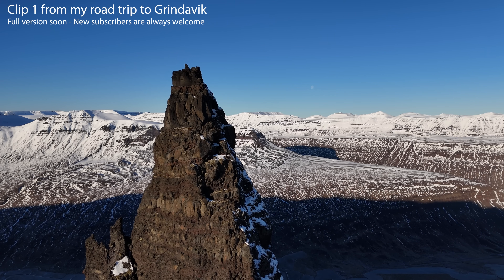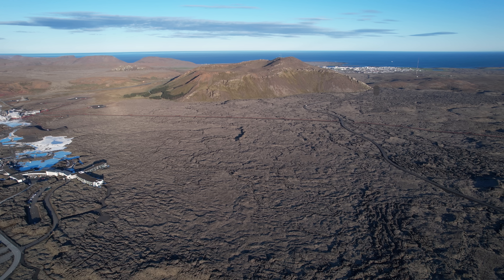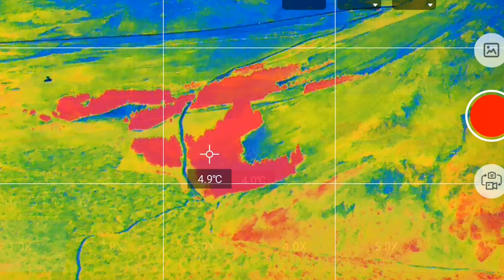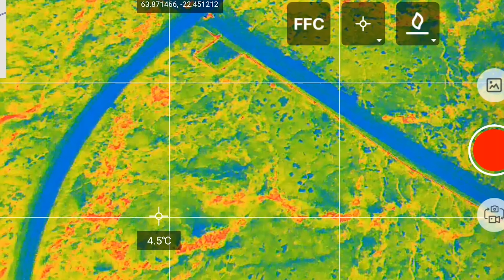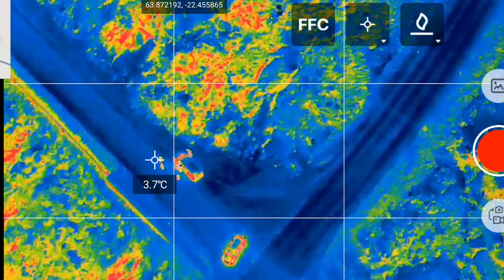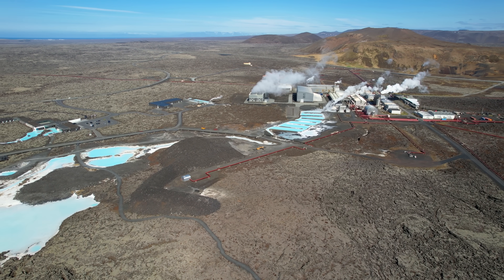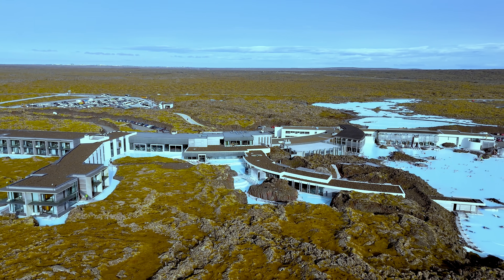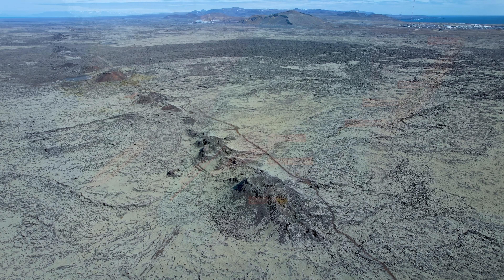Over 10.000 Earthquakes - Eruption Likely Soon - Drone Thermal Scan #1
This is my first thermal scan above the magma intrusion which has been creating a dangerous situation by the Blue Lagoon and the village Grindavik, and the results are very interesting. Like during the 2022 and 2023 eruptions,  I will be staying in Reykjavik for a while from where it's 30 minutes drive to Grindavík, so I will do as well as I can to cover this and channel supporters have numerous options to support my work that includes considerable travel, maintenance and other equipment cost.